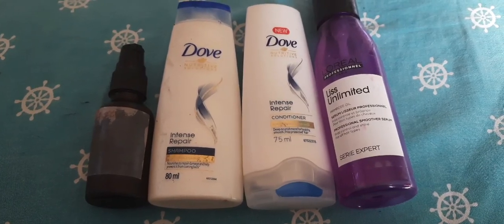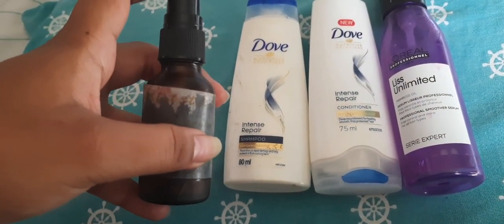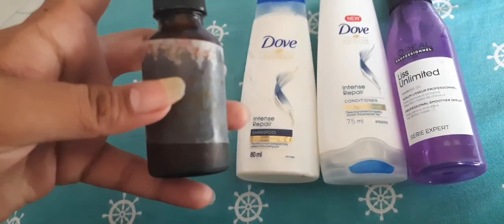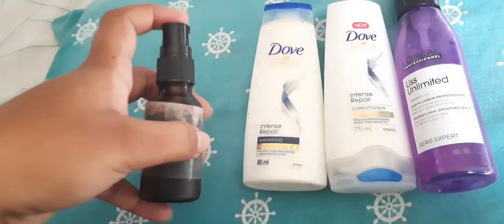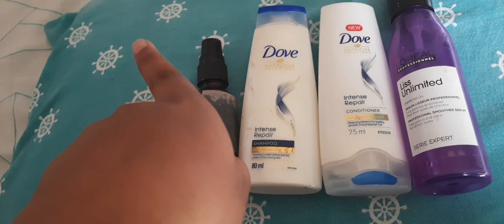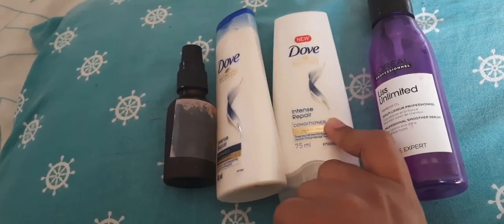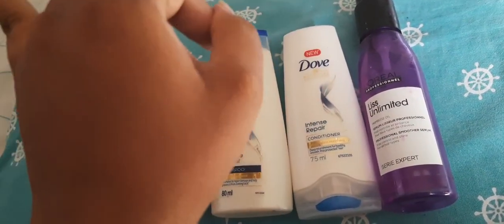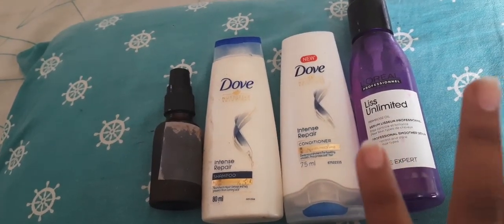Winter Hair Care perfect for Indian hair